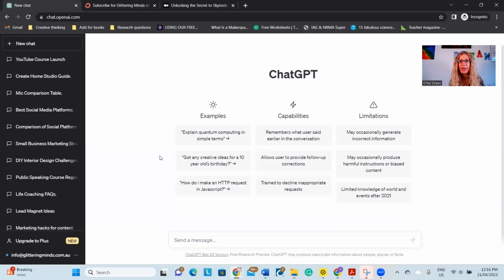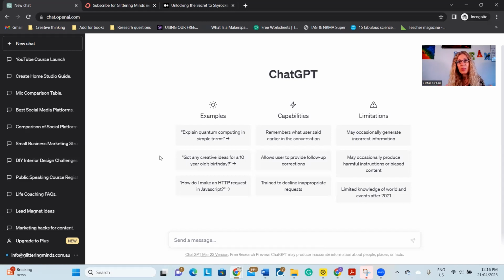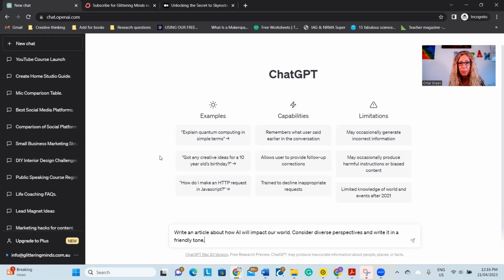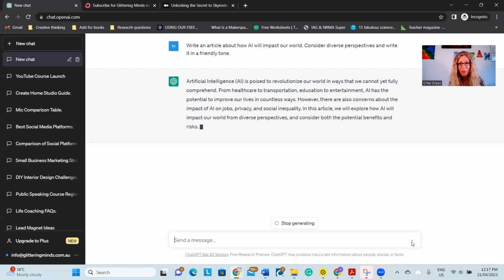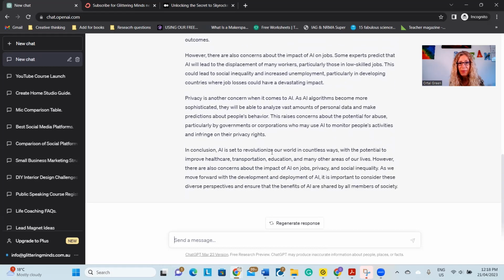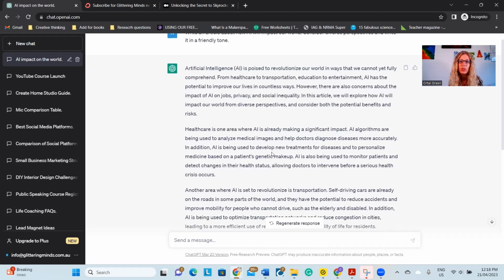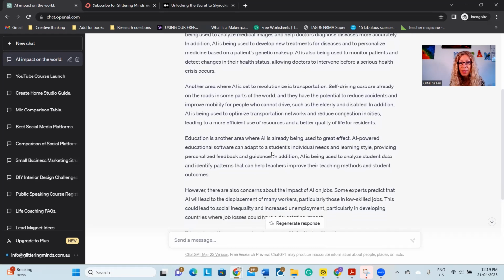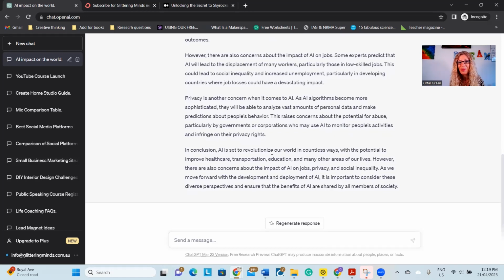The secrets to creating amazing marketing content with Chat GPT - Tip 9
►►Create unbeatable marketing content easily and quickly! Get my FREE “3 Pro Hacks for Unbeatable Marketing” guide

How to create amazing marketing content – with Chat GPT  - Tip 9
Establishing Your Authority and Thought Leadership!

Welcome to video #9 of "The Secrets to Creating Amazing Marketing Content with Chat GPT"!
In this video, I’m sharing a powerful tip on how to establish your authority and thought leadership using Chat GPT.

By generating diverse perspectives on a topic, you can create unique content that sets you as a thought leader in your industry. This not only builds credibility and trust with your audience but also helps you tap into new markets and expand your reach.

If you're ready to take your content marketing to the next level and position yourself as an expert in your field, don't miss out on this valuable tip! Watch this video now to learn how Chat GPT can help you create compelling and diverse content that will set you apart from the competition and drive your business forward.

If you don’t have a CHAT GPT account, create one

Ortal